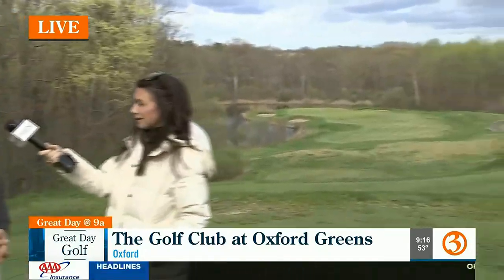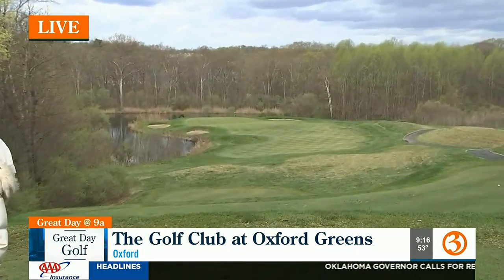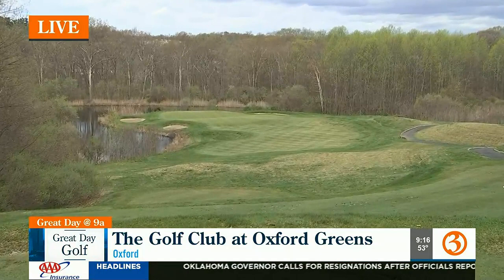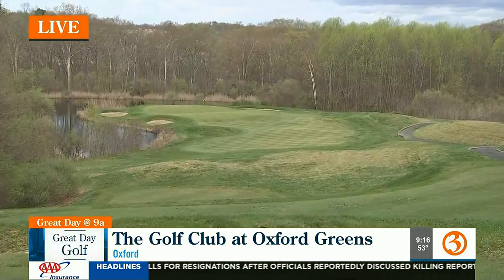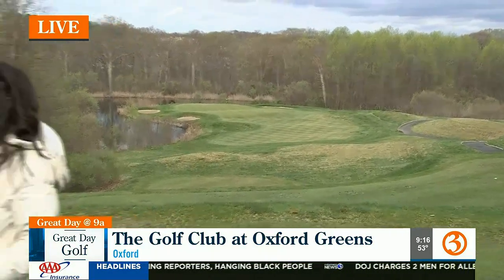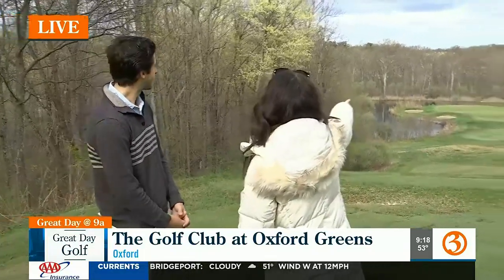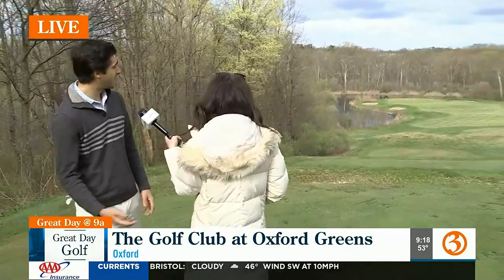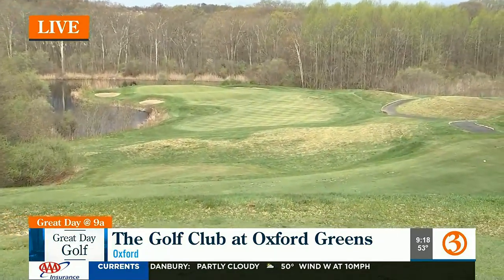GREAT DAY GOLF: Putt, putt, and away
The Golf Club at Oxford Greens is ranked one of the best in the state!